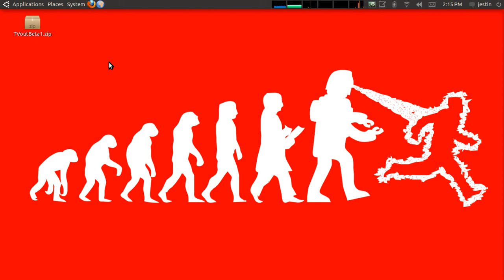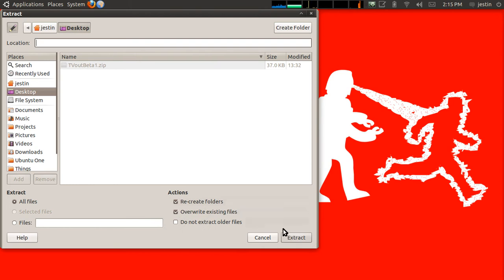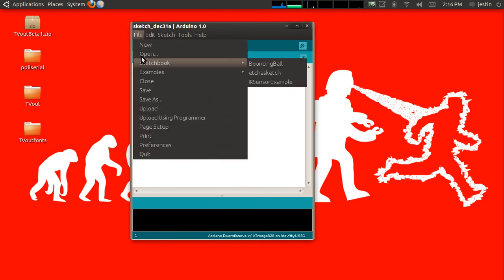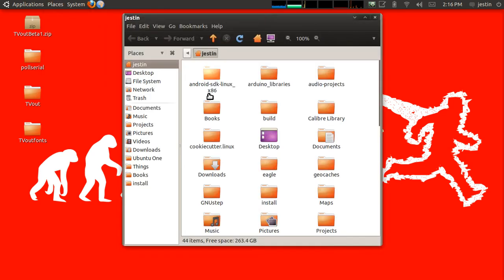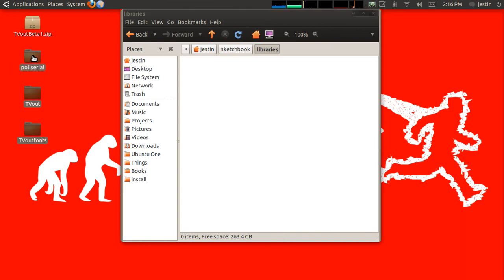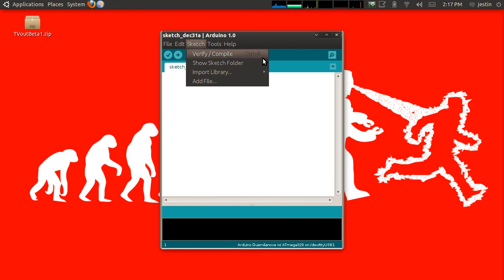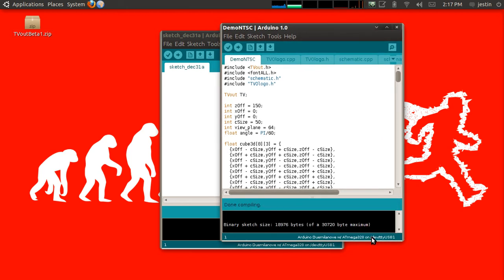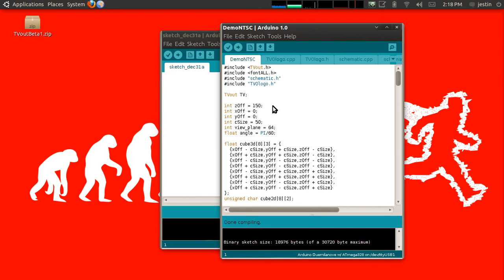Arduino TVout Library Setup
This is a short video where I show how to setup the Arduino TVout library.  This can also be applied to other Arduino libraries, but those aren't the ones I'm concerned with.